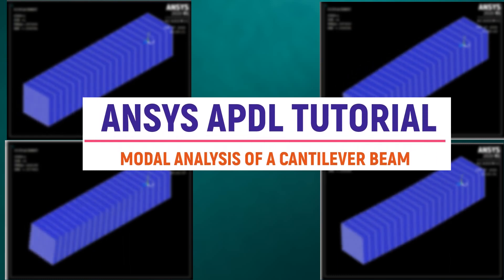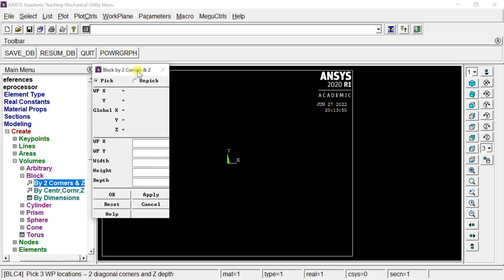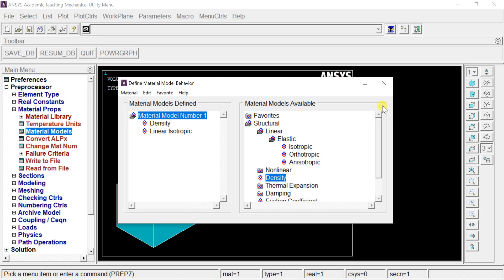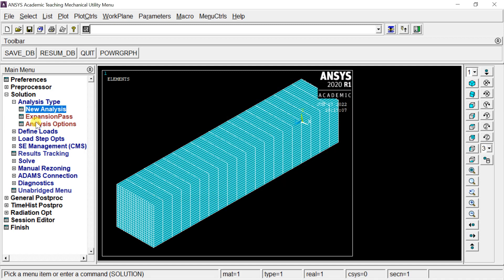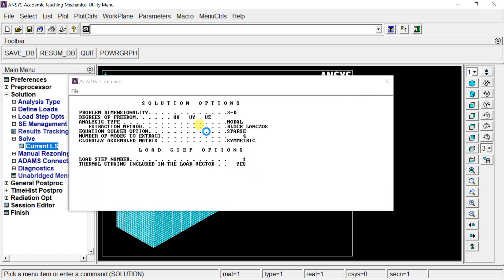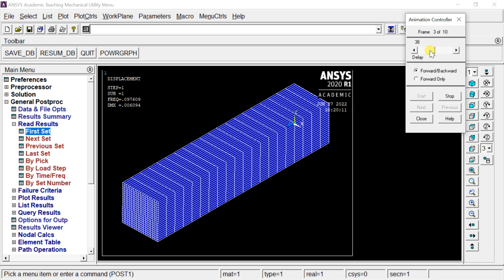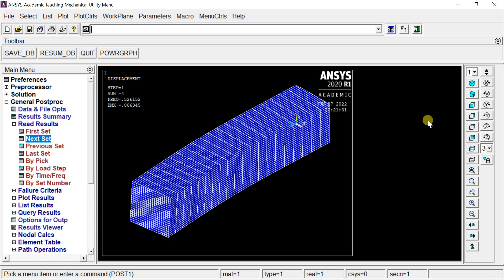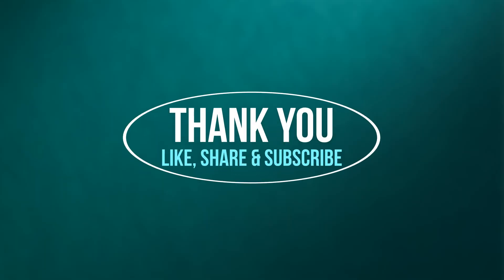ANSYS APDL TUTORIAL | MODAL ANALYSIS IN APDL | ANSYS STRUCTURAL ANALYSIS TUTORIAL | ANSYS MODAL FEA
In this video, we would demonstrate the modal analysis of a cantilever beam. Four modal shapes has been extracted and the related change in modal shapes has been shown in this video, please ask if you have any query or suggestions in the comments.

Pre-Processing: 0:20
Modeling: 0:50
Meshing : 2:14
BC Setup : 3:00
Solve: 4:09
Results: 4:15
Result Analysis: 6:36